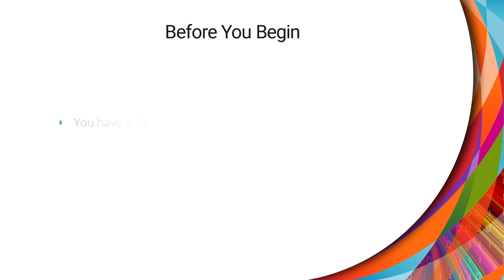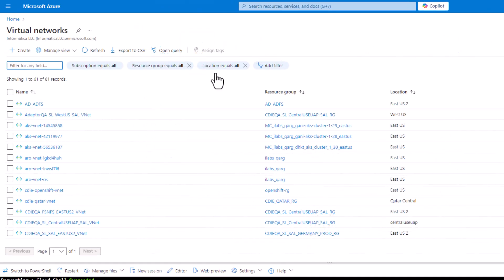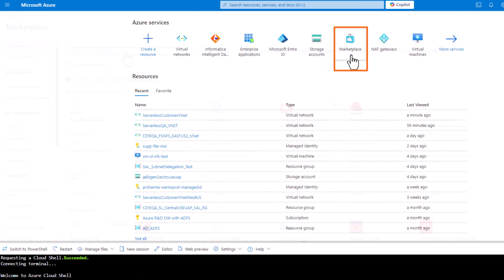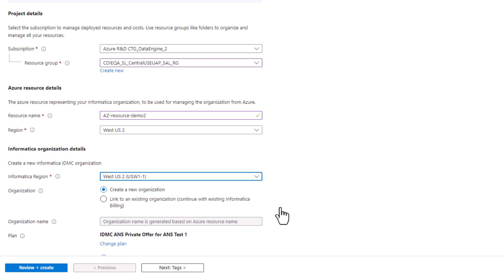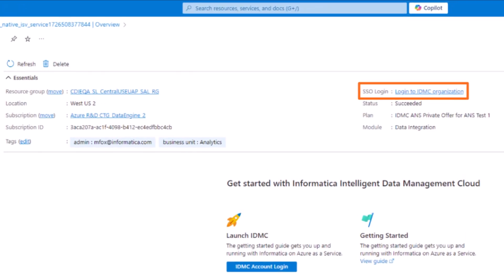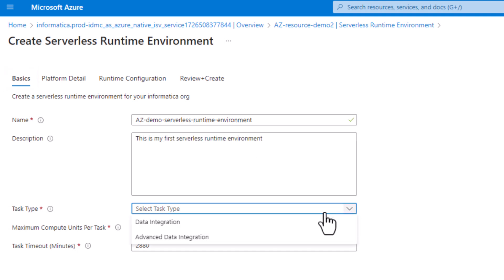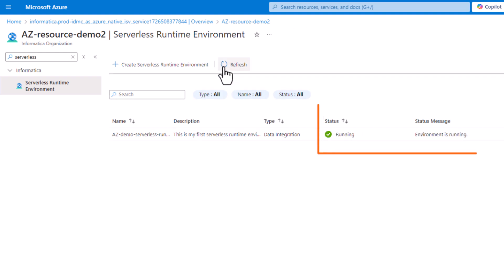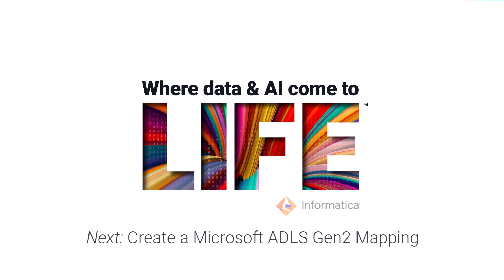Creating a Serverless Runtime Environment with the Azure Native Service Listing - Administrator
Learn how to create a serverless runtime environment using the Informatica Azure Native Service Listing.

00:06 –Introduction & Prerequisites
00:37 –Configure a Subnet
01:23 –Create an Informatica Organization
02:48 –Create and Manage a Serverless Runtime Environment

Next: Learn how to create a Microsoft ADLS Gen2 mapping in Data Integration

Ingest, integrate and cleanse your data with a single data engineering solution

See how Data Integration can help you build enterprise integration workloads fast with a free 30-day trial